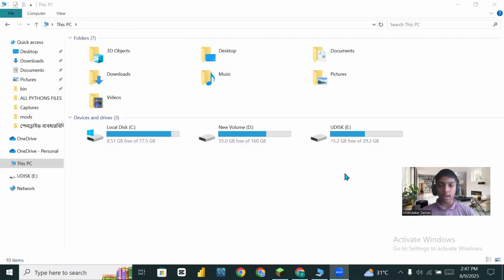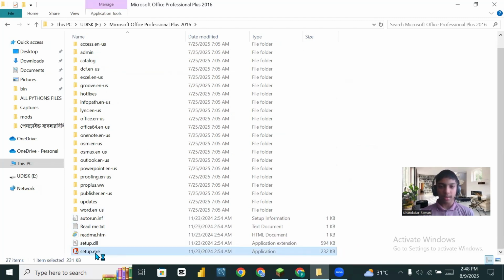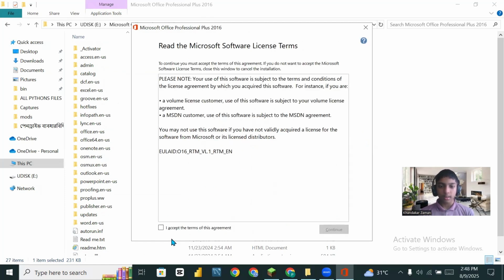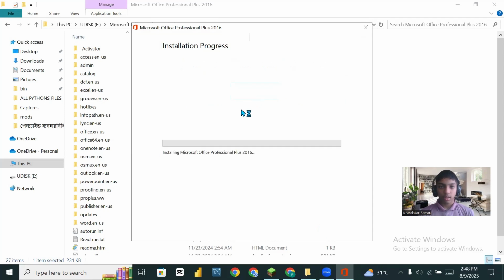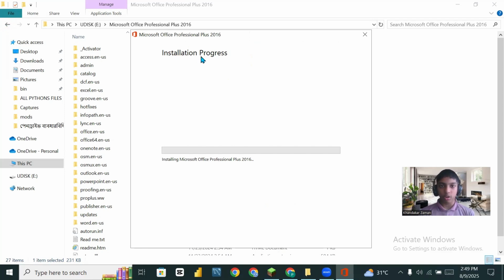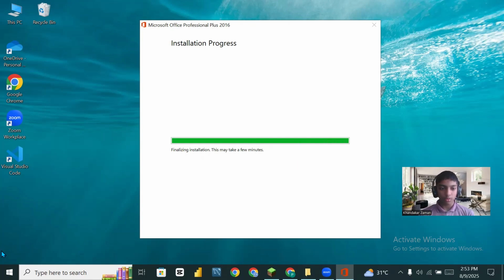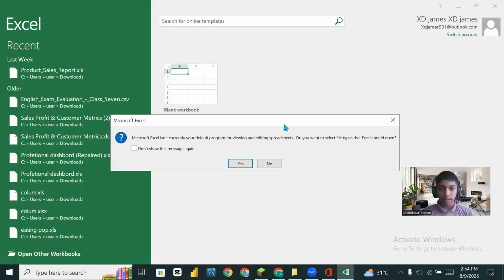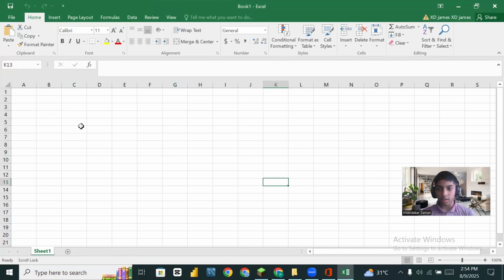How To Download OFFICE 2016 in PC/DESKTOP | Learn in One Video!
- Timeline in Frame
00:00:32 Setuping office 2016.
00:03:57 End of Setup.
0:04:31 Seeing Excel.